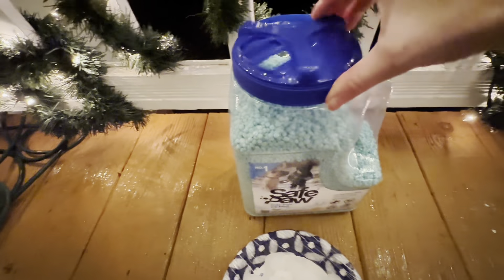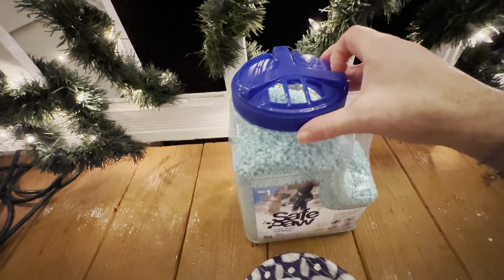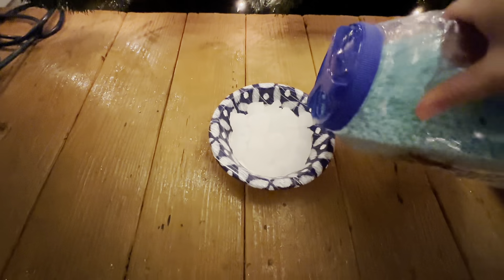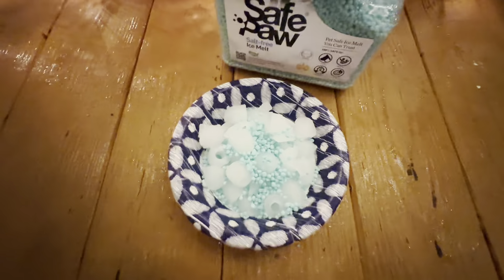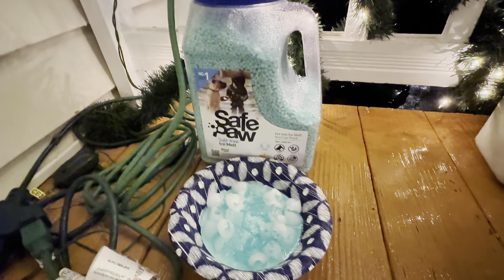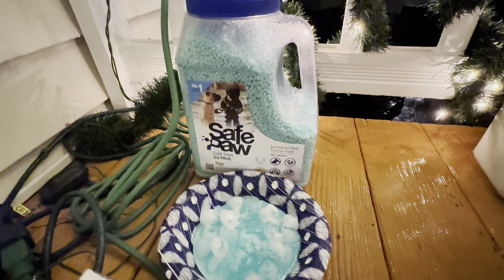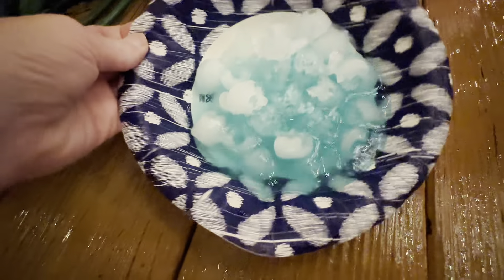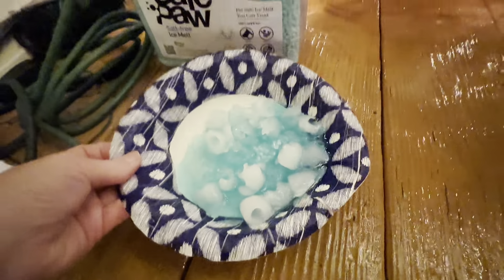Safe Paw Experiment: Did The Ice Melt?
Safe Paw -100% Salt Free, Chloride Free, People Property Planet Pet Safe, Vet Approved-Safe for Cat & Dog Paws, Non-Toxic - Deal Price